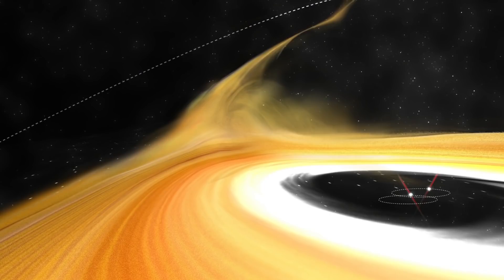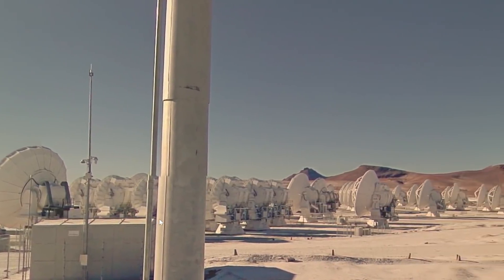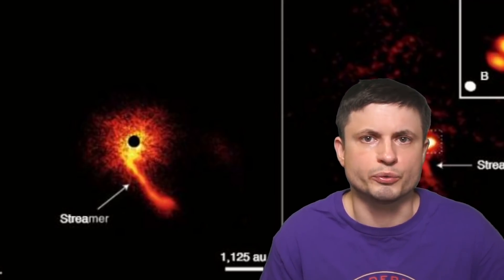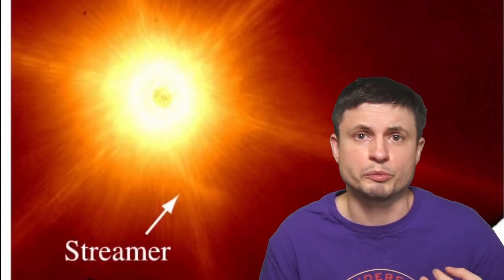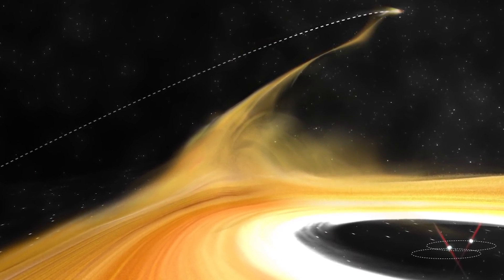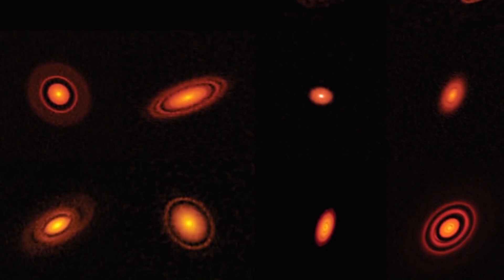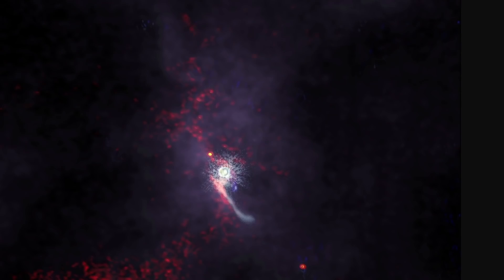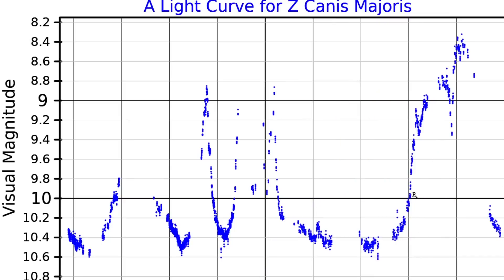Strange Phenomenon That Causes Stars to Stream Explained in a Study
Hello and welcome! My name is Anton and in this video, we will talk about strange streamer objects around certain stars

Tybie Fitzhugh
Viktor Óriás
Les Heifner
theGrga
Steven Cincotta
Mitchell McCowan
Partially Engineered Humanoid
Alexander Falk
Drew Hart
Arie Verhoeff
Aaron Smyth
Mike Davis
Greg Testroet
John Taylor
EXcitedJoyousWorldly !
Christopher Ellard
Gregory Shore
maggie obrien
Matt Showalter
Tamara Franz
R Schaefer
diffuselogic
Grundle Muffins

Images/Videos:
ALMA (ESO/NAOJ/NRAO), B. Saxton (NRAO/AUI/NSF)
Dong et al. 2022.
ALMA (ESO/NAOJ/NRAO) S. Andrews et al.; NRAO/AUI/NSF, S. Dagnello
ESO/L. Calçada, Exeter/Kraus et al.